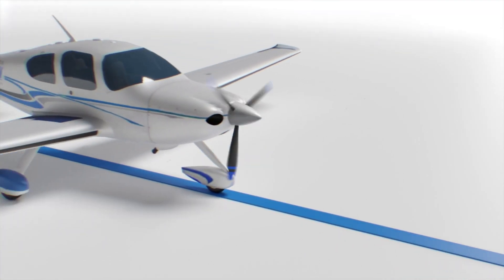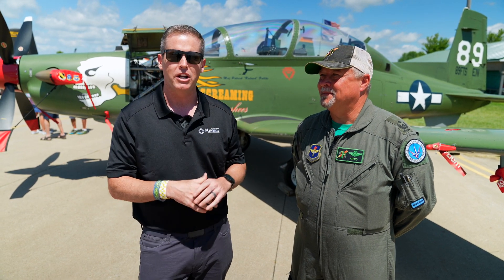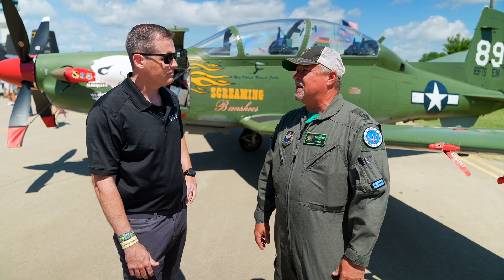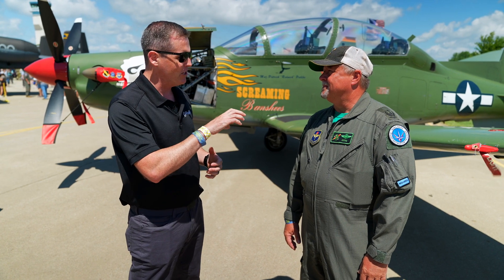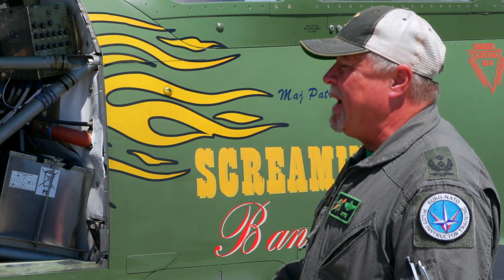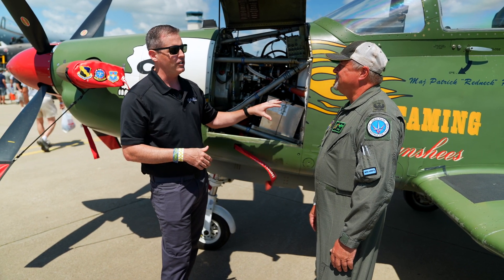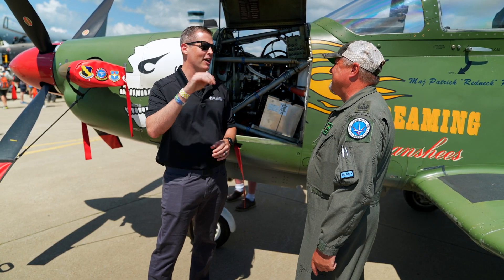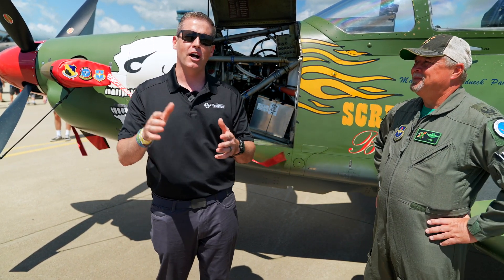Air Force Pilot Training In The Beechcraft T-6 Texan II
Hang out with John "Rain" Waters at Airventure in OshKosh, WI as he takes you through some of the planes and training that are used to teach the next generation of Air Force aviators.

In this video, John talks to Andreas "Otto" Kern, an instructor that uses the Beechcraft T-6 Texan II for training and where it all begins for Air Force students at Sheppard Air Force Base.

The T-6A is used by the United States Air Force for basic pilot training and Combat Systems Officer (CSO) training.

The United States Navy and United States Marine Corps also use it for primary Naval Aviator training and primary and intermediate Naval Flight Officer (NFO) training.

The Royal Canadian Air Force (CT-156 Harvard II designation), Greek Air Force, Israeli Air Force (with the "Efroni" nickname), and Iraqi Air Force use it for basic flight training.

The T-6B is the primary trainer for U.S. student naval aviators (SNAs). The T-6C is used for training by the Mexican Air Force, Royal Air Force, Royal Moroccan Air Force, and the Royal New Zealand Air Force.

We're excited to launch in the coming days, with 2 of the most influential people in the Aviation industry - John "Rain" Waters and Steveo Kinevo.